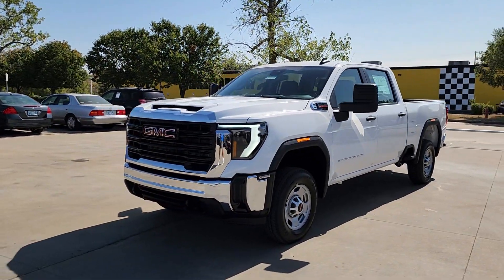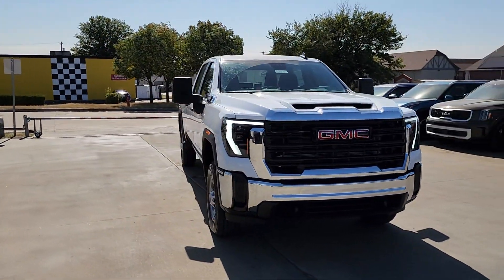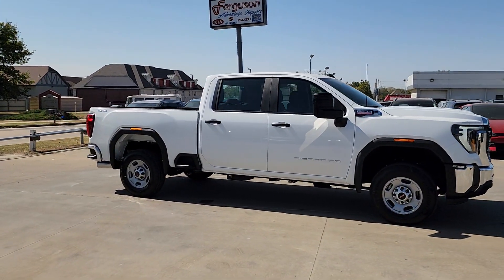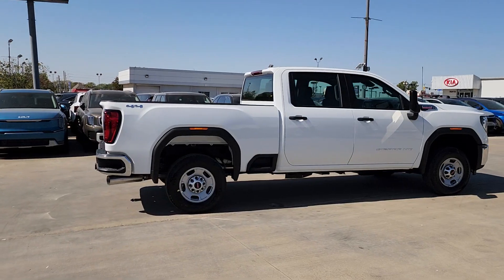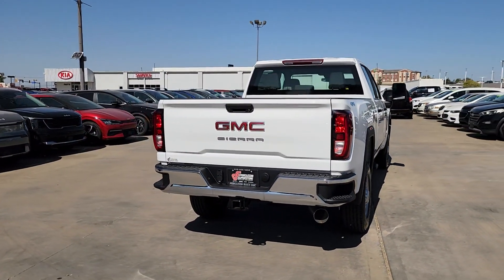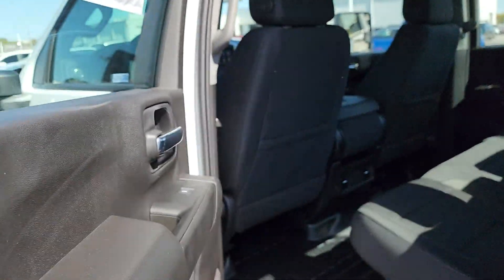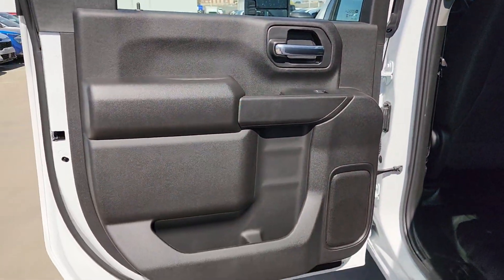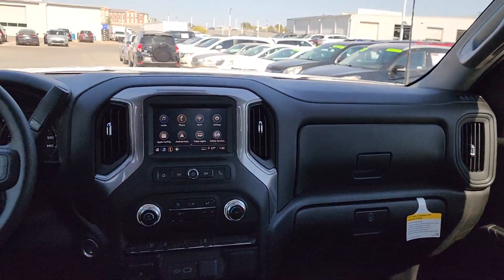2025 GMC Sierra_2500HD Pro OK Tulsa, Broken Arrow, Owasso, Bixby, Green Country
New 2025 GMC Sierra_2500HD Pro available at Ferguson Superstore located in 1601 N Elm Pl, Broken Arrow, OK, 74012. Servicing the Tulsa, Broken Arrow, Owasso, Bixby, Green Country area.

Take a moment to check out the  2025  GMC Sierra HD. Take a closer look at this seriously strong GMC Sierra HD, the heavy duty, workhorse pickup designed to handle the biggest towing and hauling jobs. Gas and diesel powertrains and a host of options are available to let you make this practical, versatile truck everything you want it to be. The following are some of this vehicles highlighted options: Apple Carplay®/Android Auto®, Pre-Collision System, Intelligent Auto on/off High Beams, V8 Engine, Lane Departure Warning, Keyless Entry, Bed Liner, Keyless Start, Four Wheel Drive, Back-Up Camera. Get the truck you've always wanted. Get into this handsome, hard-working Sierra HD. Our team will give you an outstanding test drive experience. Stop in today!